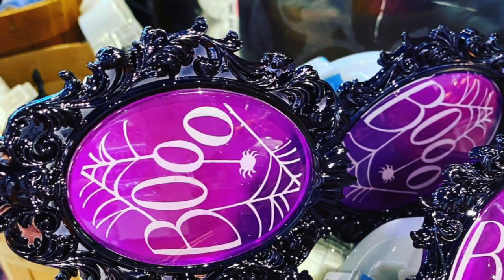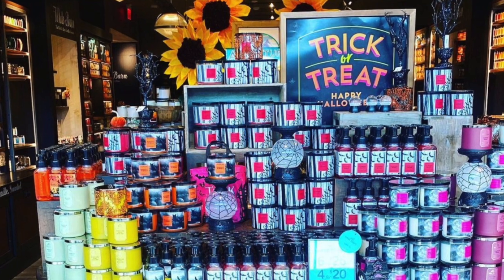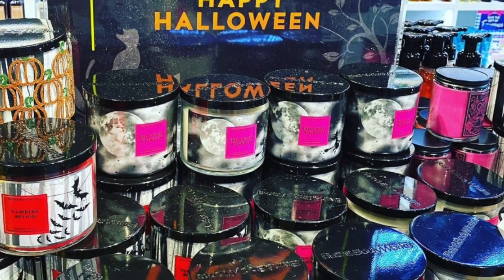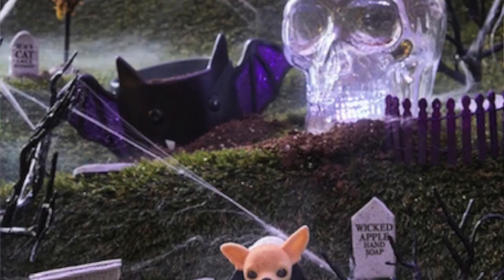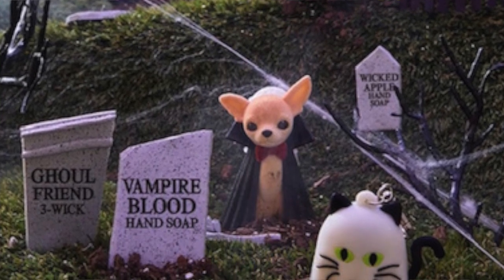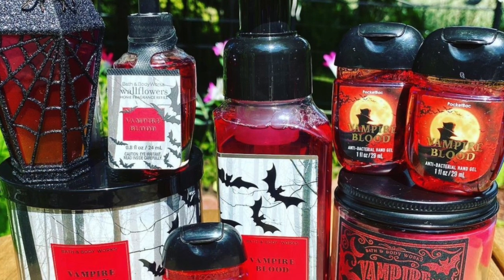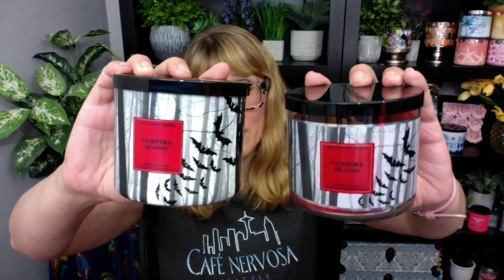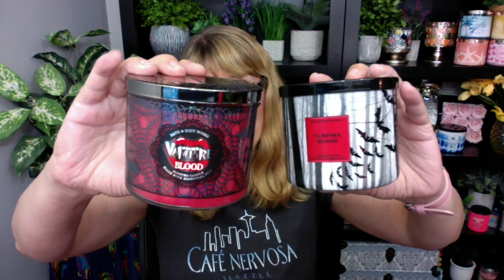Bath & Body Works HALLOWEEN Preview Part 2 + Vampire Blood is Coming Back!